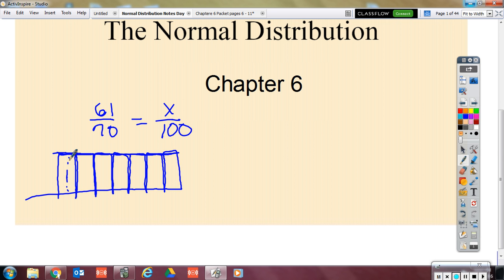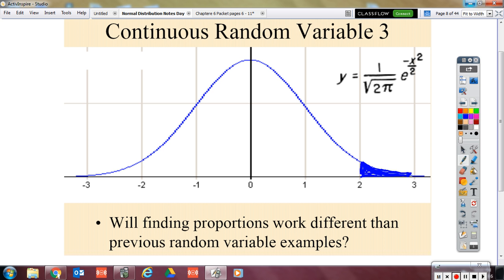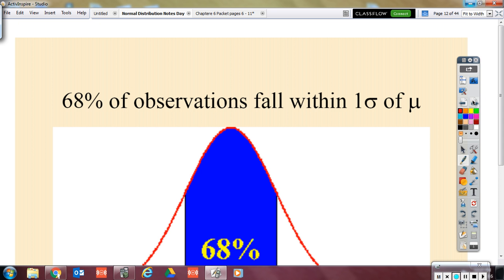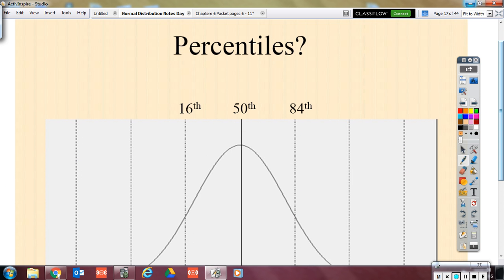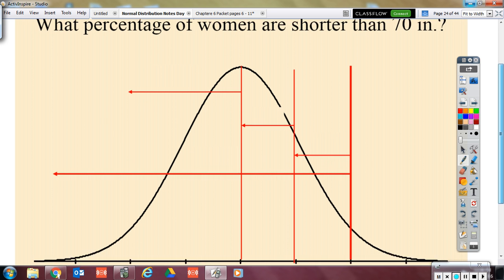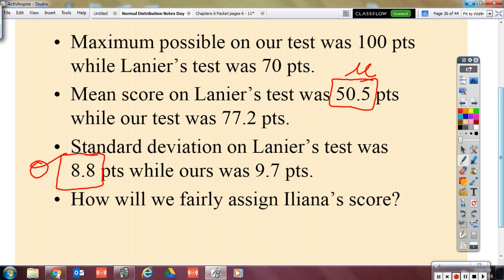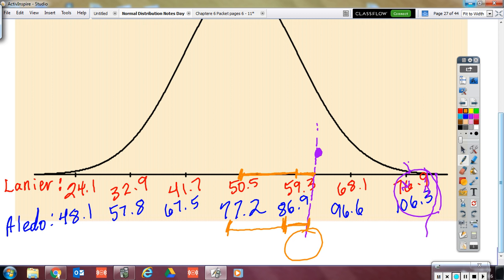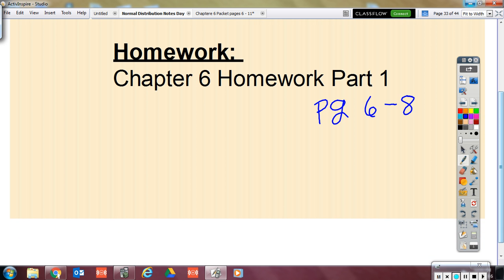Normal Model Notes Day 1